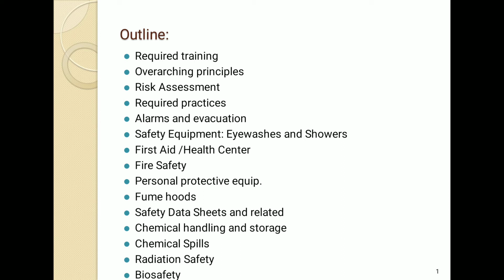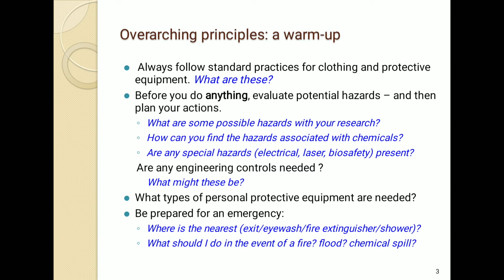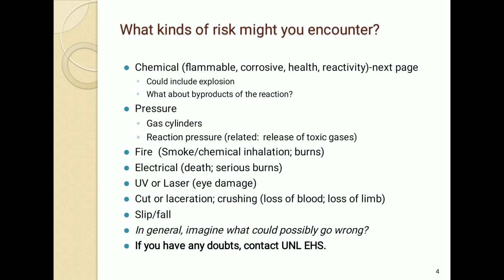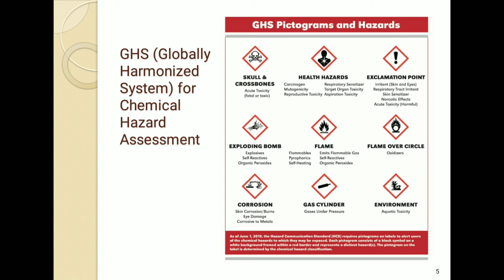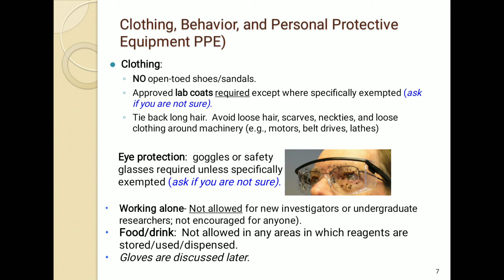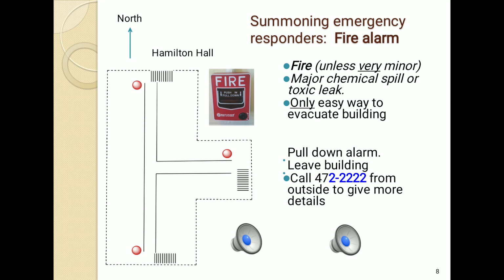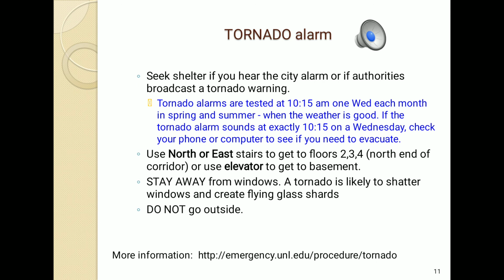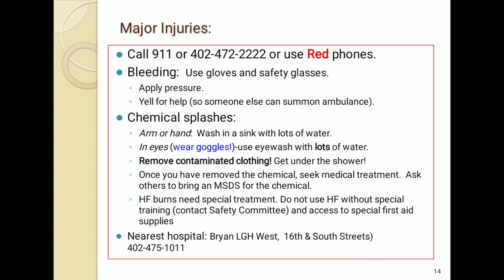Toxicity of compound